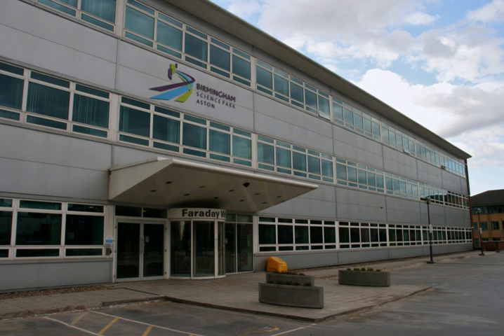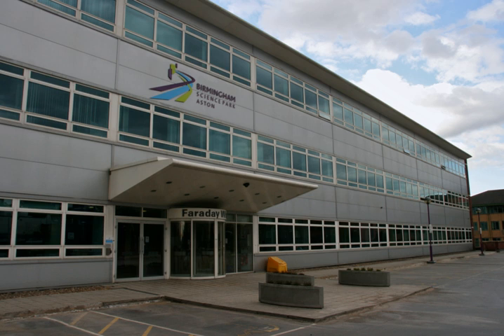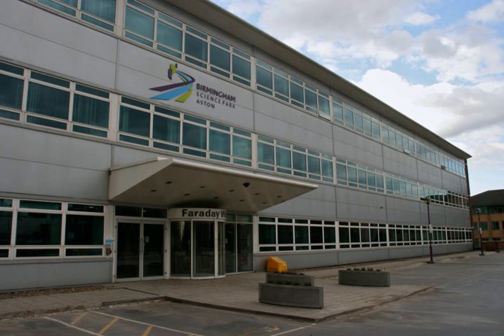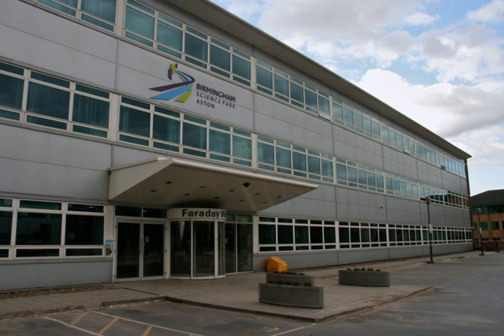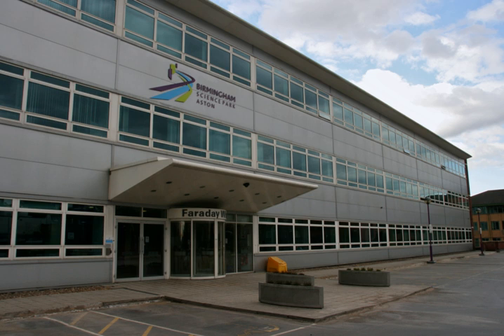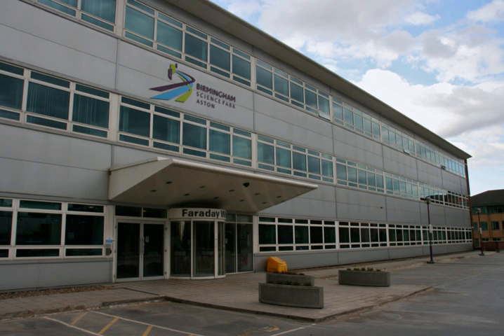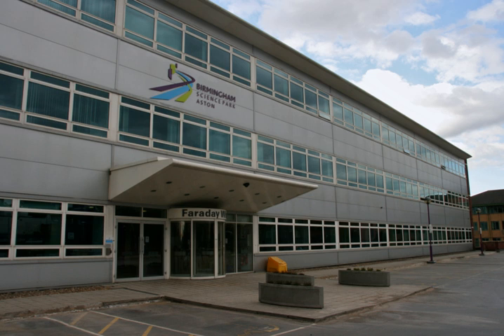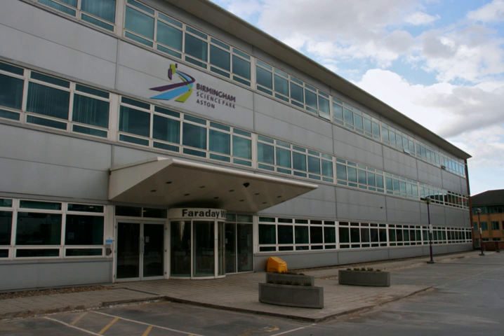Aston Science Park | Wikipedia audio article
00:00:16 1 Description
00:00:44 2 Two campuses
00:01:05 2.1 The Science and Technology Campus
00:01:43 2.2 The Innovation Birmingham Campus
00:02:18 2.2.1 The Innovation Birmingham strategy
00:03:26 2.2.2 Innovation Birmingham Campus membership
00:04:04 2.3 Entrepreneurs for the Future centre (e4f)
00:06:21 3 West Midlands Regional Innovation Centre
00:07:18 4 Cisco's National Virtual Incubator
00:08:08 5 LAUNCH
00:09:24 6 £35&#160;million development zone
00:10:37 7 iCentrumTM
00:11:44 7.1 Serendip incubator
00:12:37 8 History
00:14:21 9 Access
00:14:51 10 See also

- Socrates

SUMMARY
Birmingham Science Park Aston, formerly known as Aston Science Park, is a science park located in Birmingham City Centre, United Kingdom. It is located adjacent to Aston University and the Eastside area.